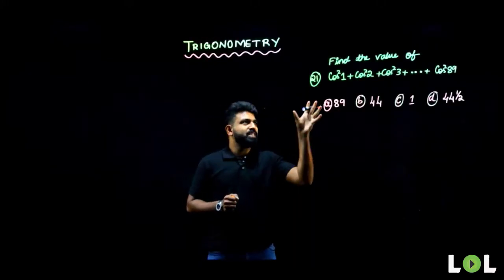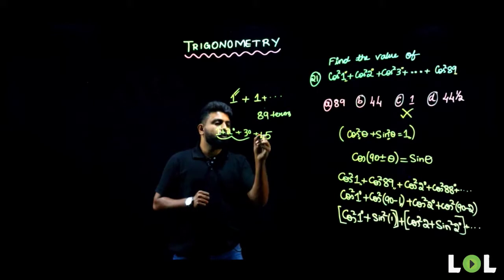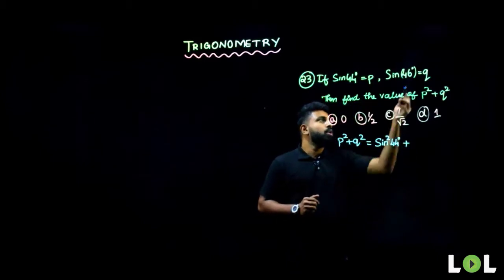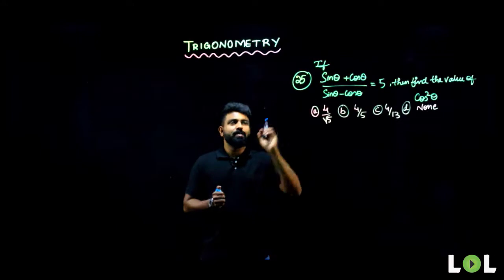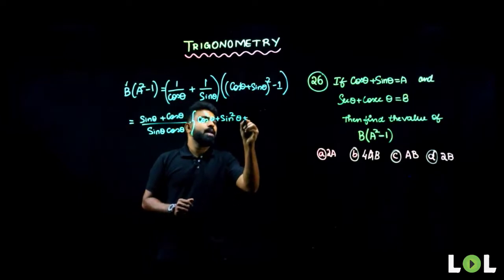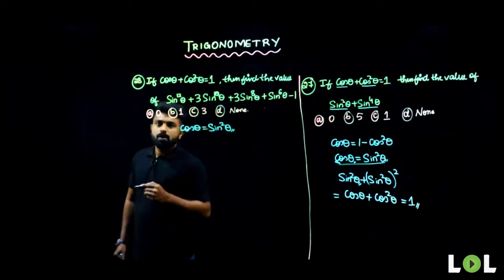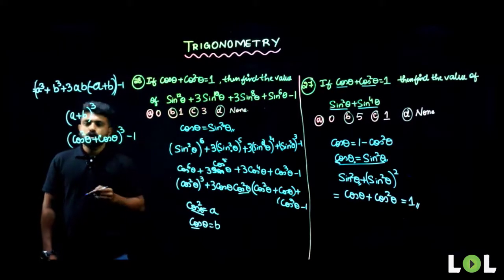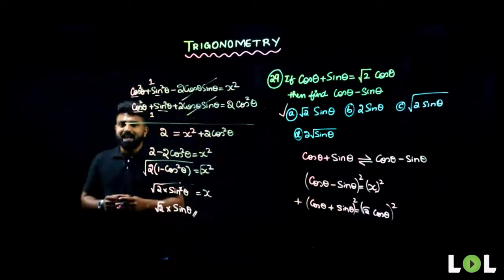CLASS 31 | TRIGONOMETRY - 4 | SSC CGL\CHSL 2021 | S KANAKA RAJ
Trigonometry Previous Year problems